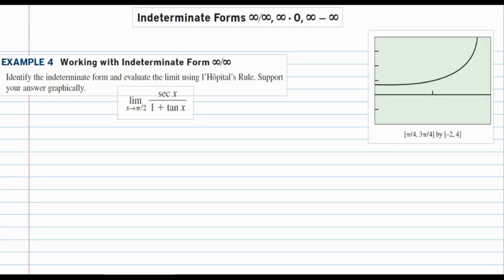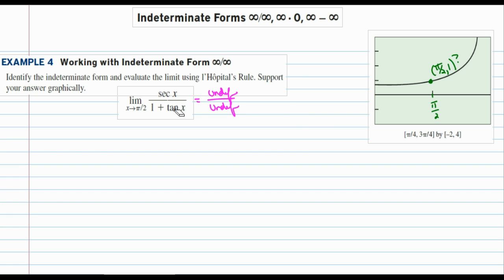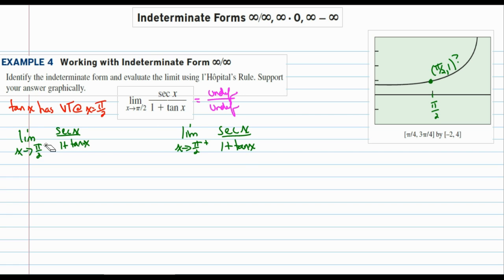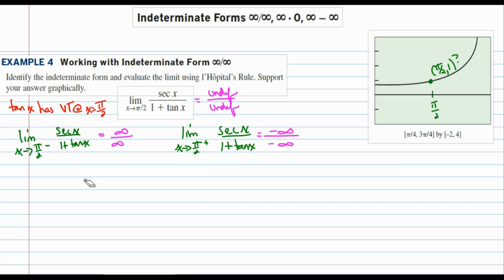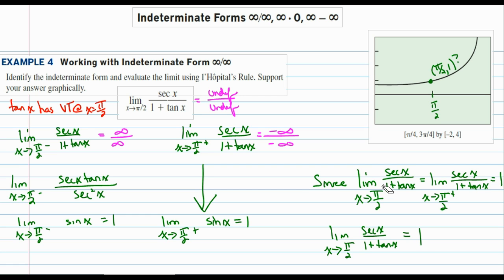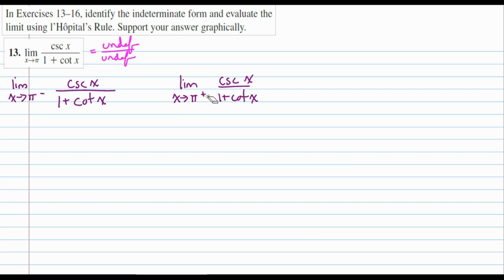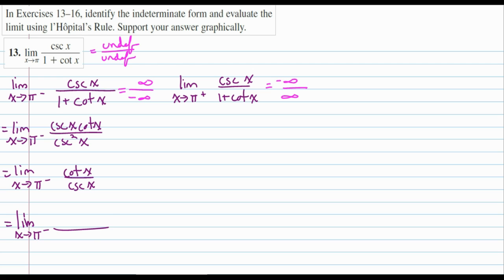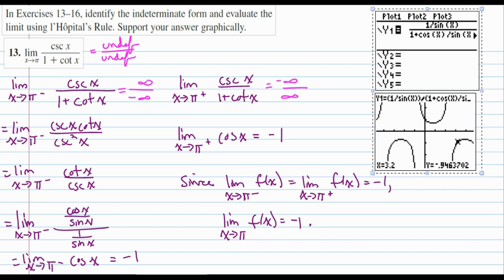Calculus 8 2 ex 4